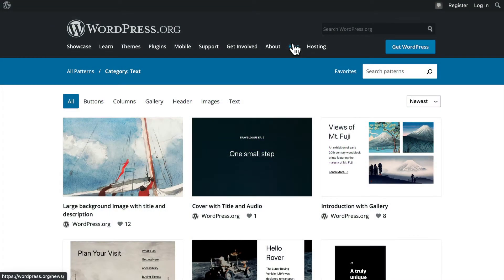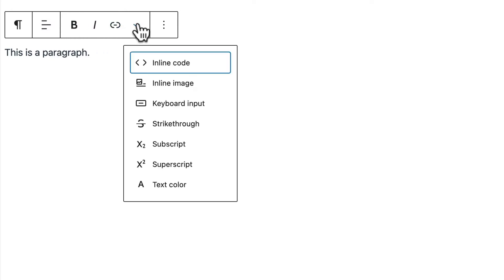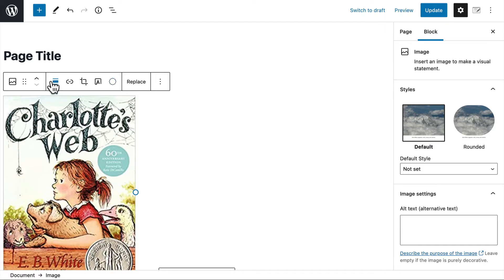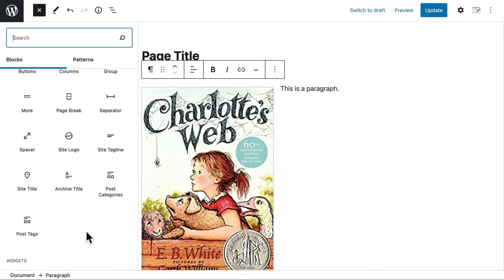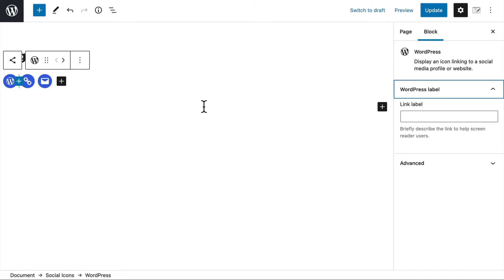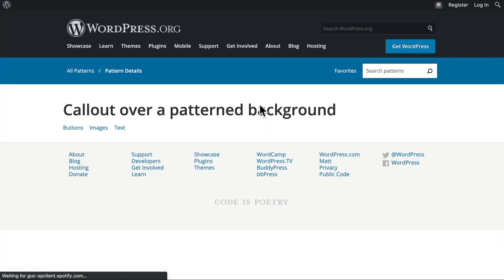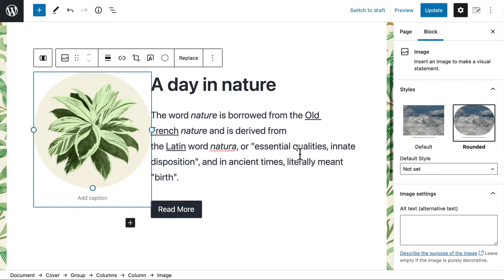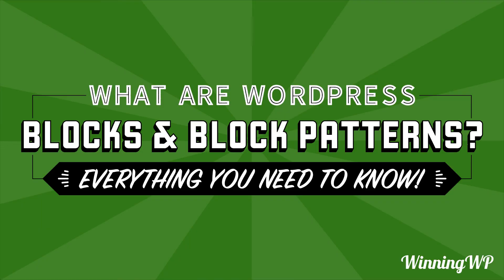What Are WordPress Blocks And Block Patterns? Everything You Need To Know!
The WordPress editor is changing in exciting new ways. Content is now organized in Blocks, and you can make collections call Block Patterns. We'll take a look at how they work and where to find interesting new Patterns.

- Interested in learning more about WordPress? for all kinds of tips, tricks, beginner guides, deals and resources!